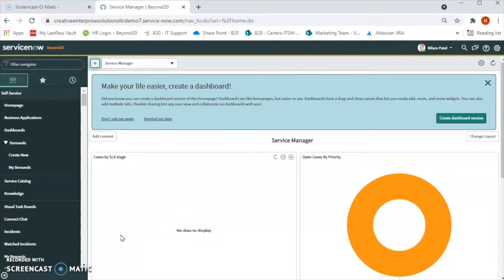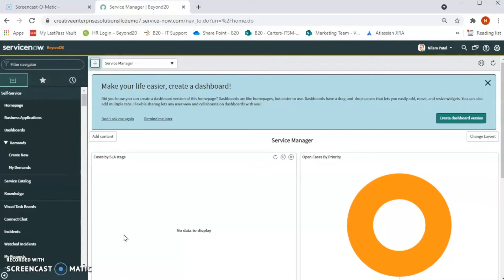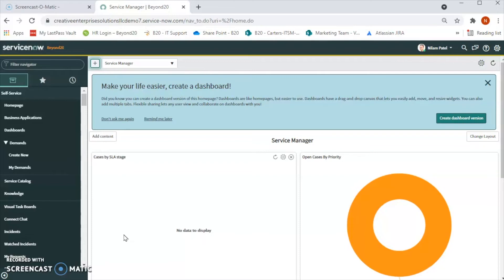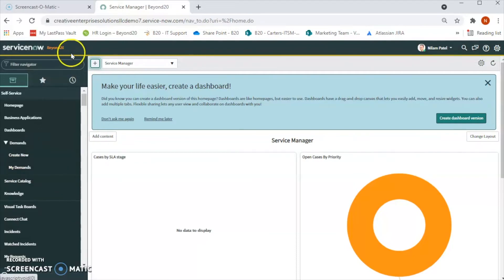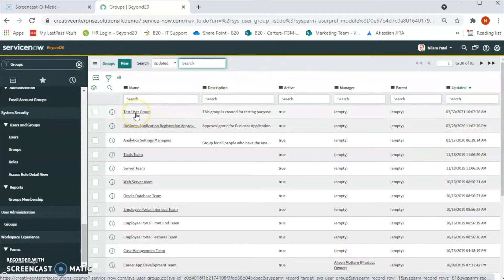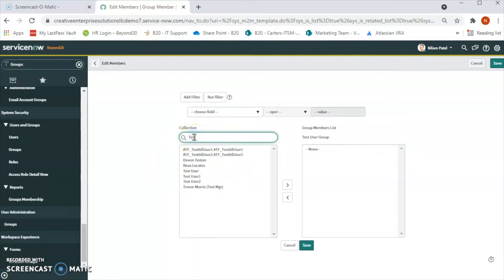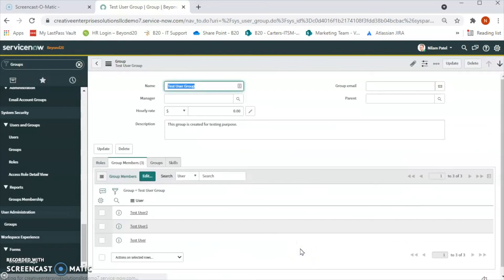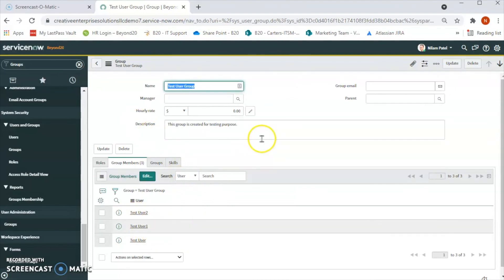How to Add Members to a Group in ServiceNow